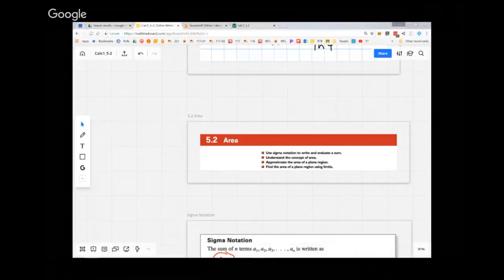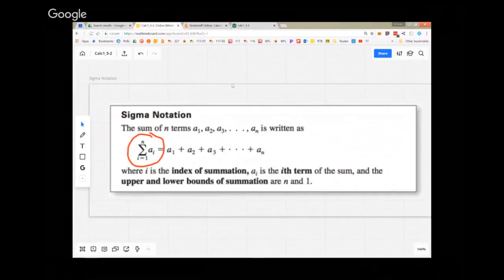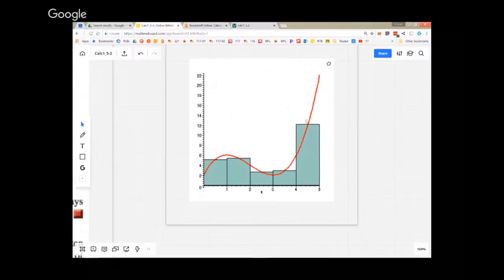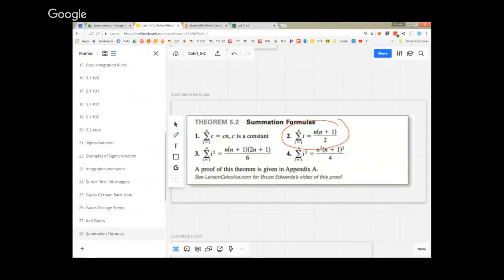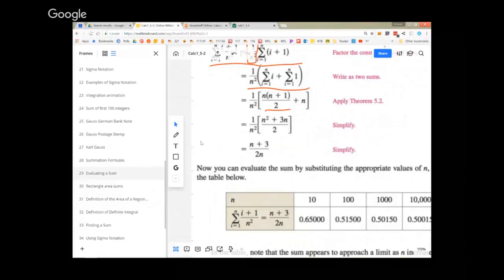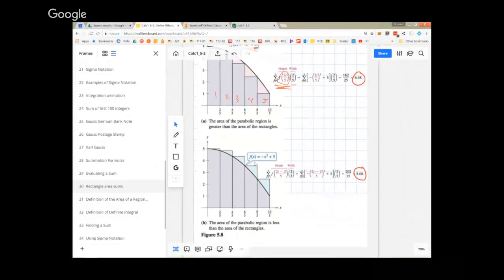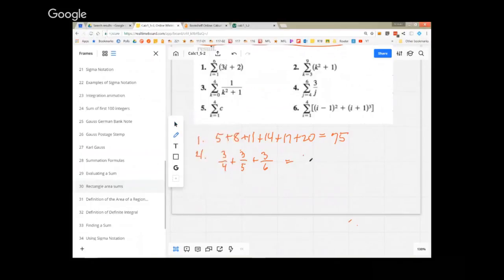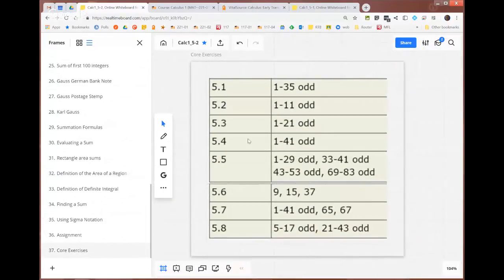WLC MAT 221: Lesson 5.2, Area